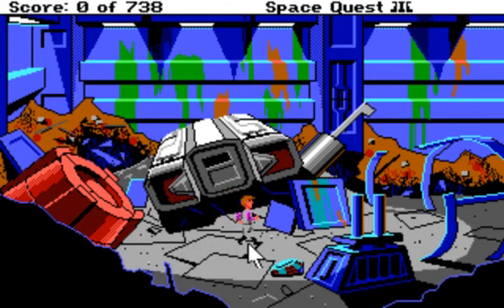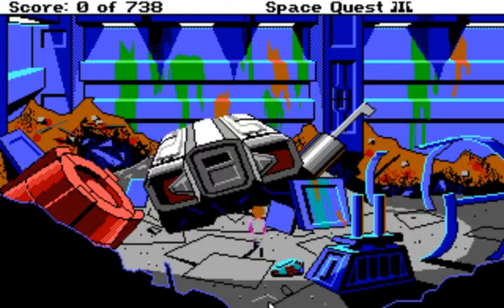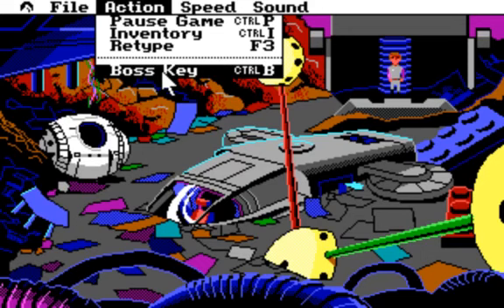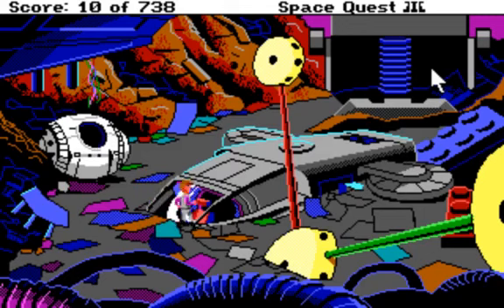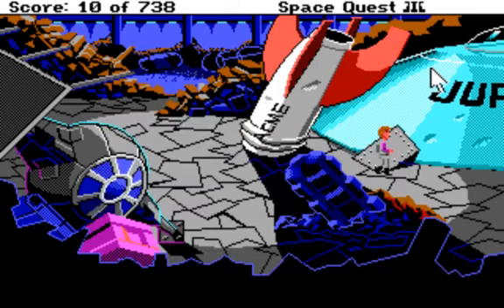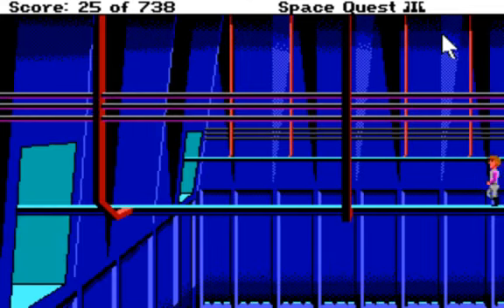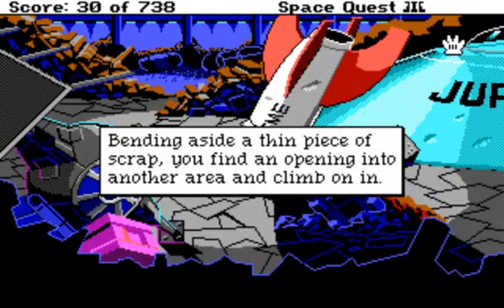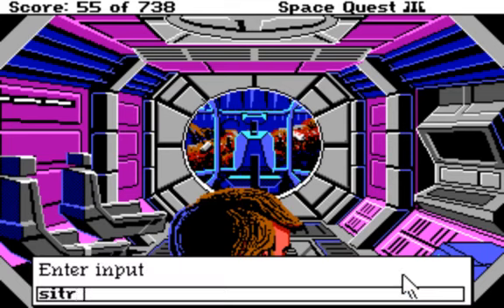Space Quest İ part 1: The Ark of Sci Fi References that Predate the Covenant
Roger is rescued from interminable sleep by a ship of robots who dont even know he exists (or theyd have killed him.) Im going to be spending a lot of time in the first area of the game..

Roger repairs the Aluminum Mallard and finally escapes from the garbage ship. At last, a Space Quest game where we can quest in space. This is also probably the meme-iest video since the Geddan.

Now armed with all of the tools from the upper floors of the asteroid, its time to move into the endgame and bring an end to Sludge Vohauls plan - and the man himself, given the chance.